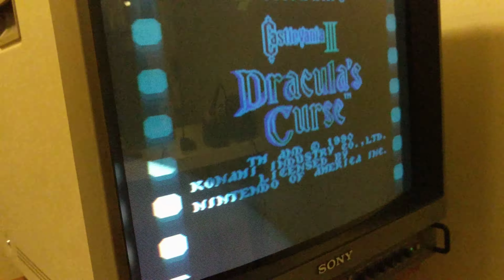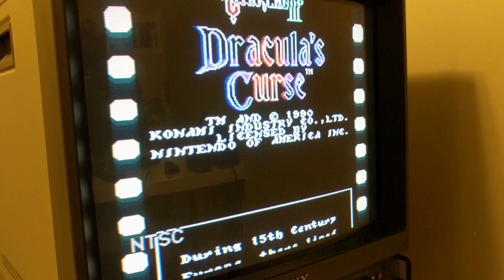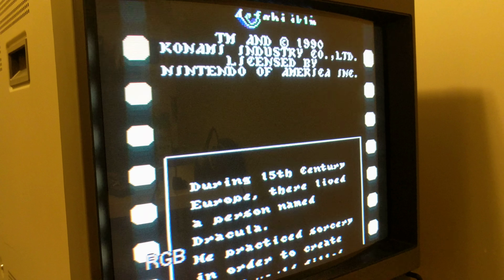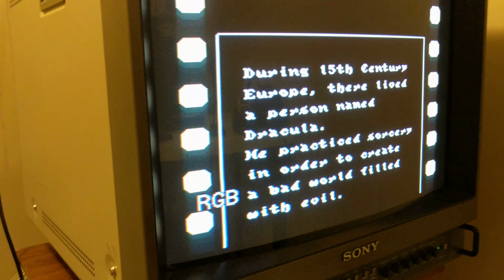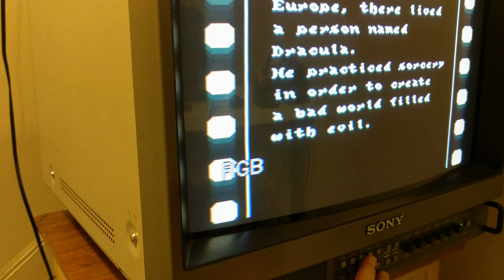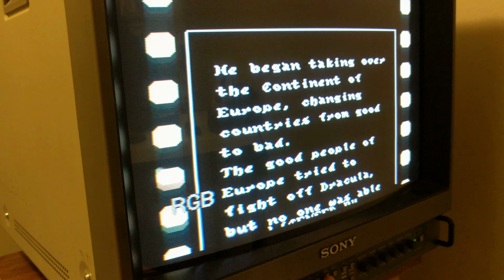Nintendo Entertainment System NES RGB/S-Video Mod PVM Test.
Table of contents:
00:00 - Retro Console Modification: A message about our work
00:30 - Rear additions: RGB, S-Video, audio jack.
01:03 - Scart RGB NES cable into a female scart BNC adapter.
01:51 - Game inset and test.
02:44 - Final thoughts, thanks, please sub.

I hope this video shined some light on the possible NES upgrades that can be done on original hardware, rather than getting a clone or a 'mini' version of this console.